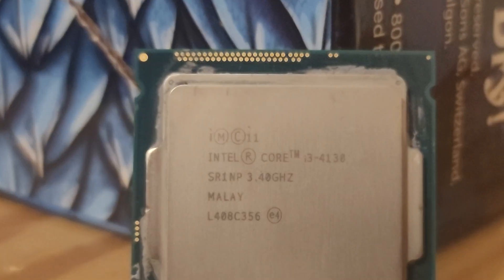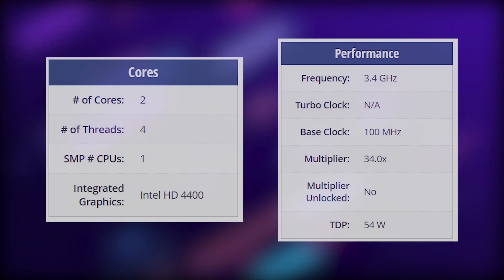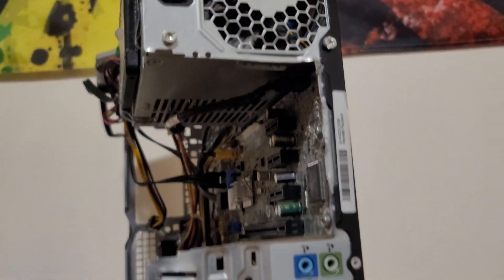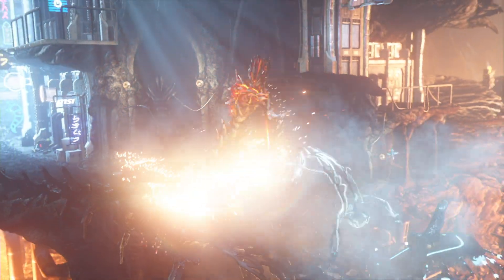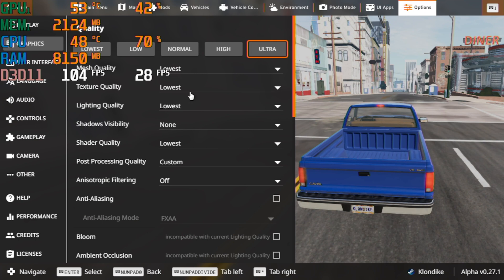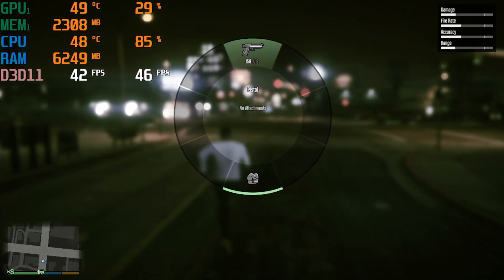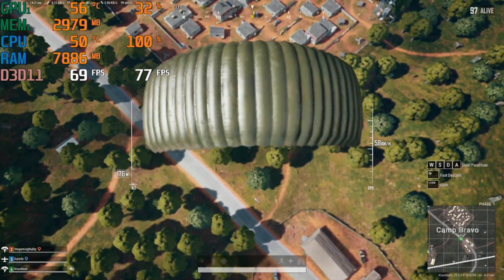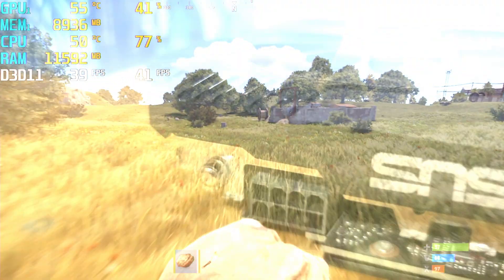Should You Pair A 3060 With An Old i3? (No)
Donta doa thisa

Timestamps:
0:00 Introduction
0:18 System Information + Setup
1:32 3dMark Firestrike
1:59 Minecraft
2:33 Beamng.Drive
3:06 GTA V
3:44 PUBG
4:13 CSGO
4:20 RUST
4:30 Conclusion
5:52 Now Go SUBSCRIBE

Consider donating to the JTR fund, all is reinvested into the channel
BTC: bc1qujcvvnsjgqyk3ky4053a8wtqp3r8h7q2c23069
ETH: 0xD80162ecac2eAcF7F0252fD278F972e64f408637
XMR: 44Kz9h2aY6mWdVT1cddyDkZf7M3VoSsvSZS2WkBkQKCyj243ccuaosfM8CWpM3So3E5hzm2yFGWMifoYde6SpqPk1DbfJxw

Pushing a GPU From 2008 to the limit (just to play csgo lol) - Can you GAME on the HD 4850 in 2022?
Is The HD 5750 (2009) Still Any Good? - (Actually kinda) - Can You GAME on the 5750 in 2022?